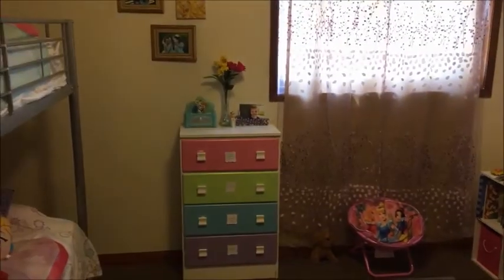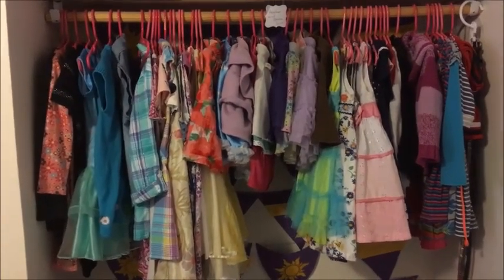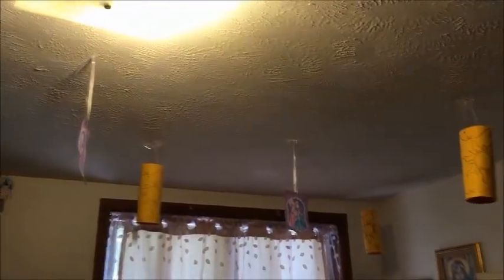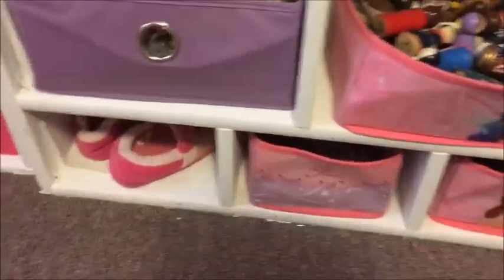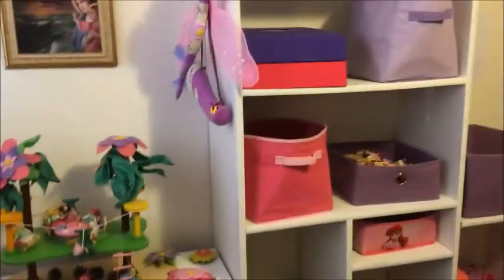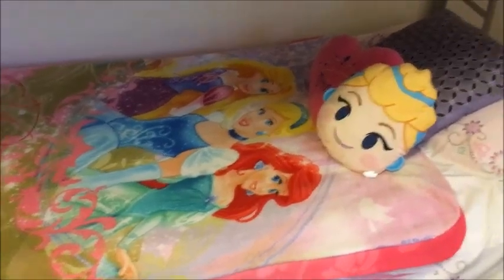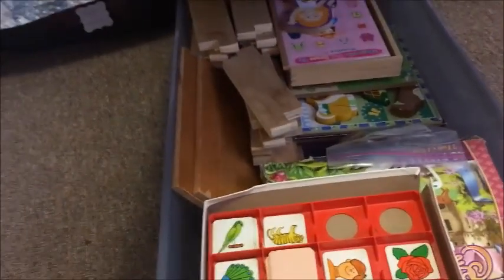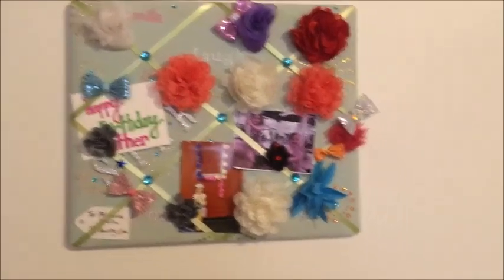Disney Princess Bedroom Reveal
How to create a lovely Disney Princess Bedroom for Little Girls.

All the details and Amazon product links in the blog post!

Related posts mentioned in video

*Look for new videos on Wednesdays *